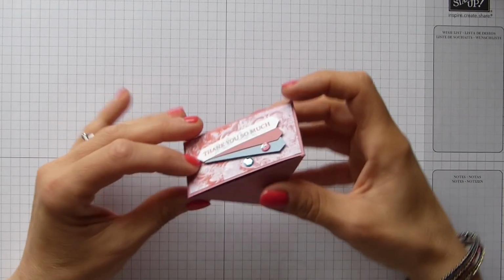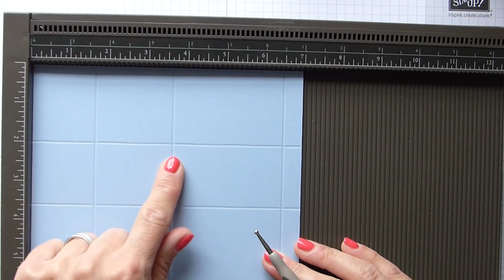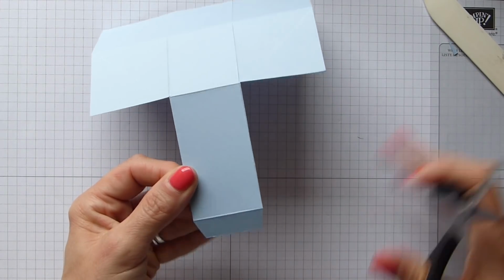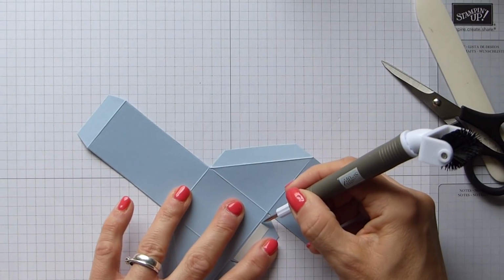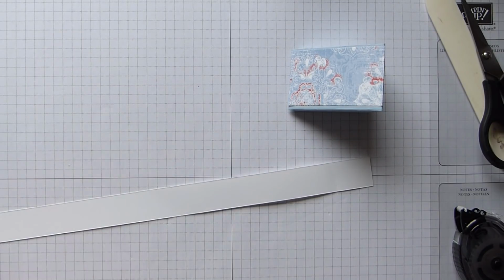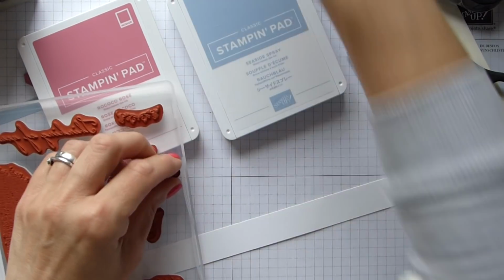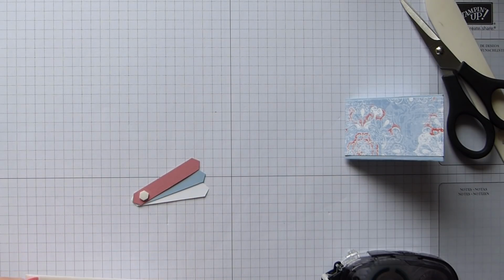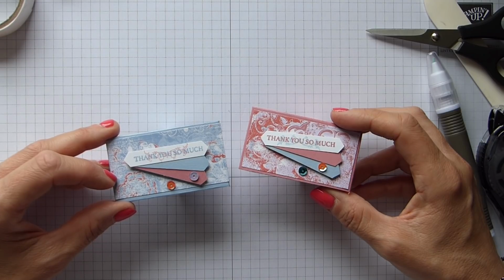Triangle Mini Post It Gift